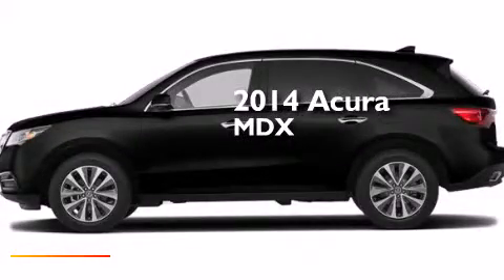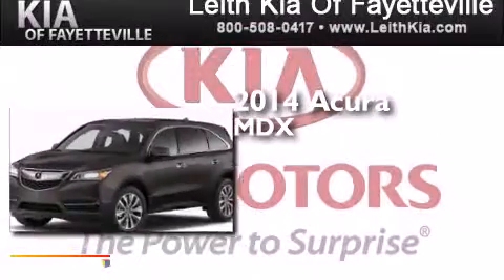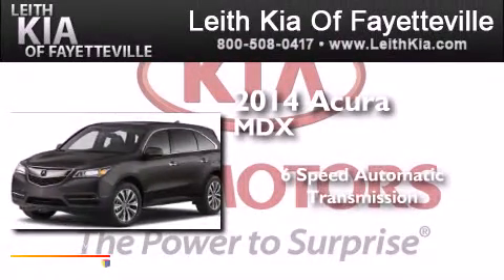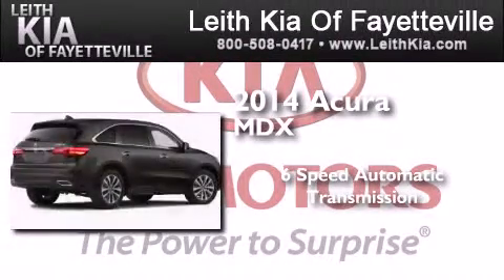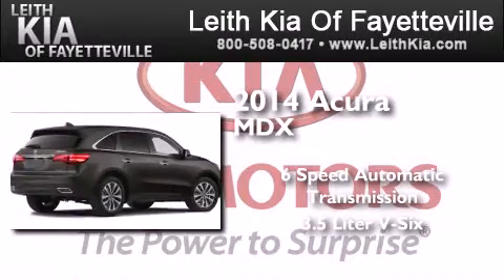2014 Acura MDX Fayetteville NC 28314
We have been honored to serve the Fayetteville NC area , we promise that your experience at our dealership will exceed your expectations ! Year : 2014 Make : Acura Model : MDX Engine : Premium Unleaded V-6 3.5 L/212 Trans . : Automatic Exterior : Crystal Black Pearl Leith Kia 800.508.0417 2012 Skibo Road Fayetteville , NC 28314